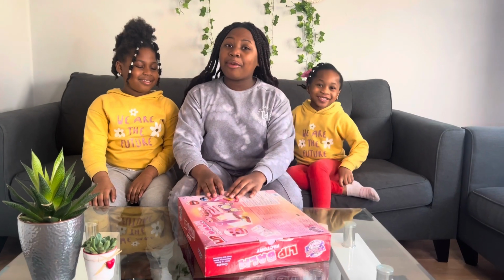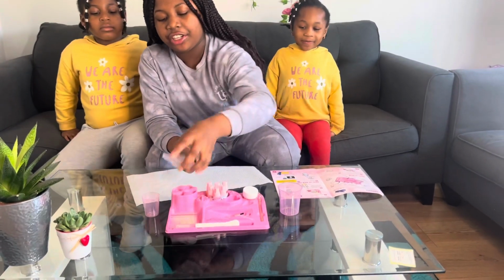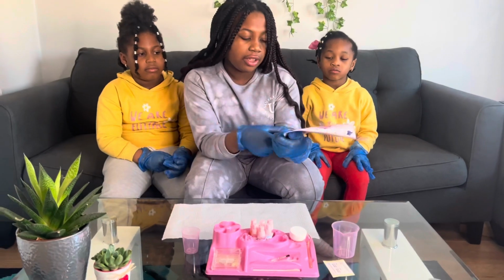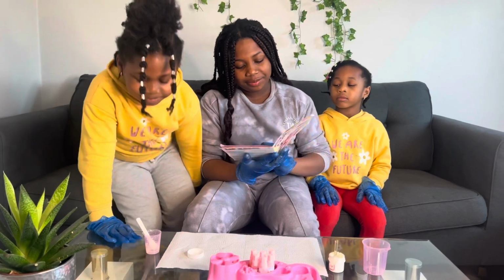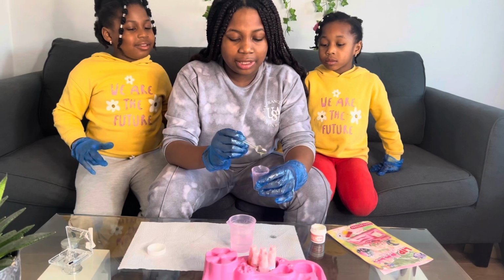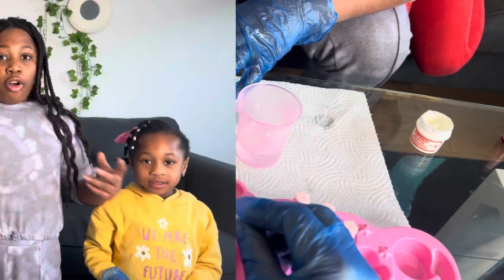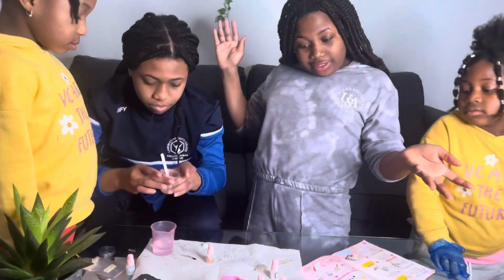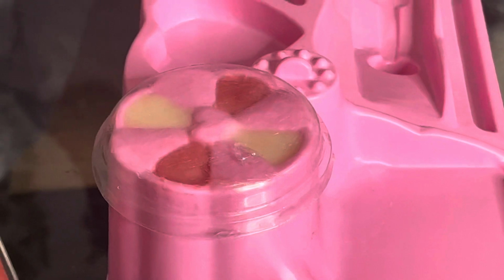Watch My Girls Made Their Own Lip Balm | LipBalmFactory! Smiths Blanchardstown Dublin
My girls made their own lip balm from a Lip balm factory from Smiths. Watch them do it and enjoy the video.